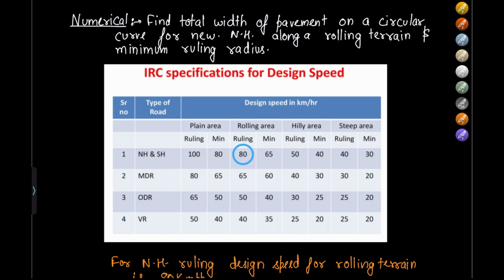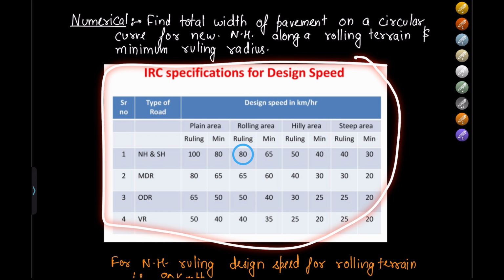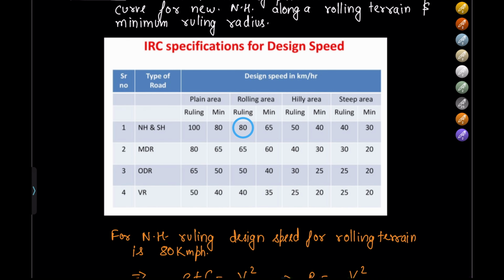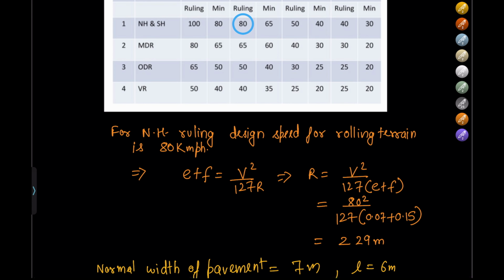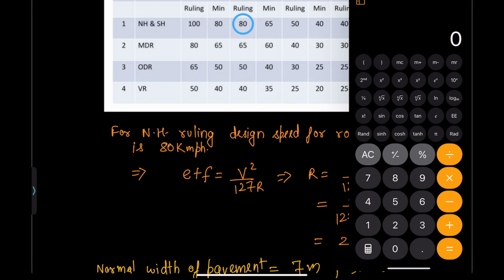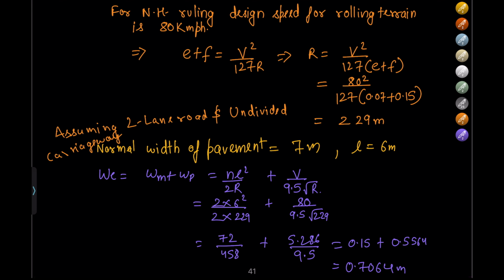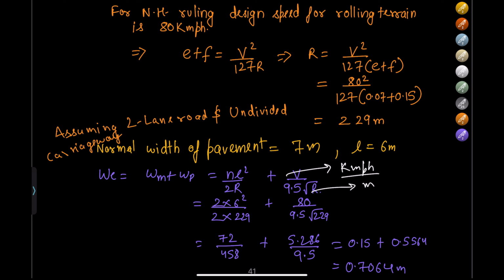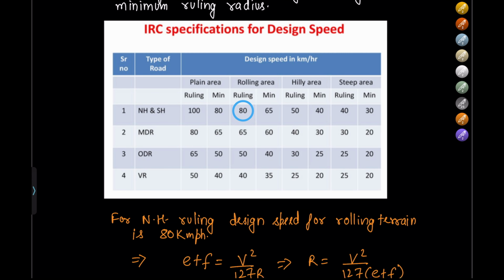Pavement Width on Circular Curve Explained | Rolling Terrain Highway Design Numericals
🚗 In this detailed Highway Engineering lecture, we explain how to calculate the Total Pavement Width on a Circular Curve for a National Highway designed in Rolling Terrain using the Minimum Ruling Radius concept.

This video provides a step-by-step numerical solution along with practical Highway Design concepts based on IRC guidelines. Learn how engineers determine pavement width on curves to ensure safe and efficient vehicle movement under mixed traffic and varying terrain conditions.

This lecture is highly useful for:
- ESE/IES candidates
- Transportation Engineering learners
- Highway Design professionals
- Diploma and B.Tech students

📘 Topics Covered in This Video:

✅ Pavement Width on Circular Curves
✅ Minimum Ruling Radius Explained
✅ Highway Design in Rolling Terrain
✅ Extra Widening on Curves
✅ Superelevation Concepts
✅ IRC Guidelines for Highway Design
✅ Numerical Problem on Pavement Width
✅ Factors Affecting Curve Design
✅ Vehicle Safety on Horizontal Curves
✅ Transportation Engineering Concepts

🚧 Key Concepts Explained:
- Circular curve design
- Rolling terrain road design
- Vehicle maneuverability on curves
- Extra widening calculations
- Superelevation effects
- Road safety principles
- Pavement width calculations
- Highway engineering standards

🎯 This lecture will help you in:
- ESE/IES preparation
- Numerical problem-solving practice

⏱ Suggested Video Chapters:
00:00 Introduction
01:05 Minimum Ruling Radius Explained
04:30 Highway Design in Rolling Terrain
08:10 Pavement Width on Circular Curves
12:25 Extra Widening and Superelevation
16:40 Step-by-Step Numerical Problem
22:15 IRC Guidelines and Design Considerations
24:05 Exam-Oriented Summary

▶ Highway Engineering
▶ Transportation Engineering
▶ Traffic Engineering